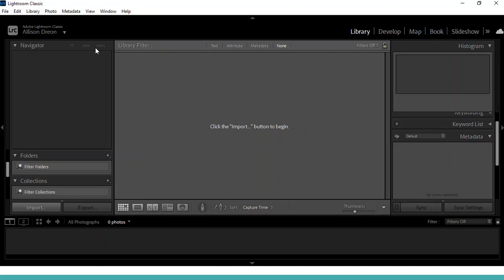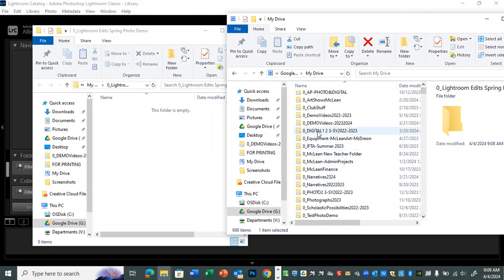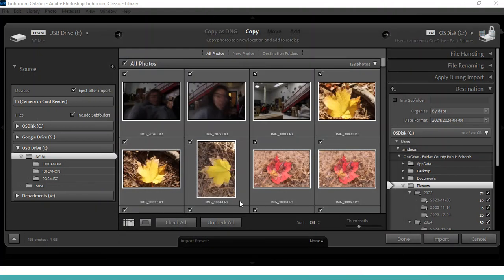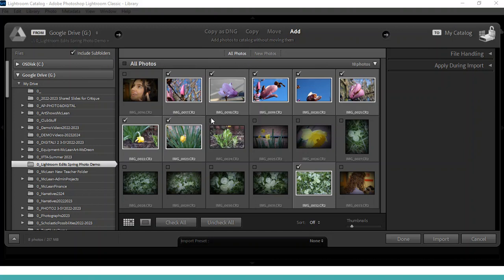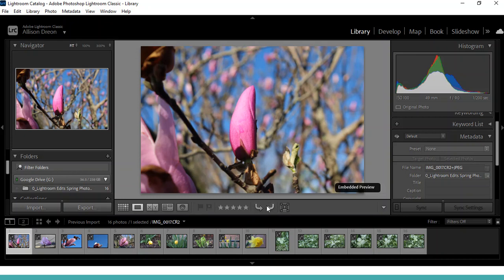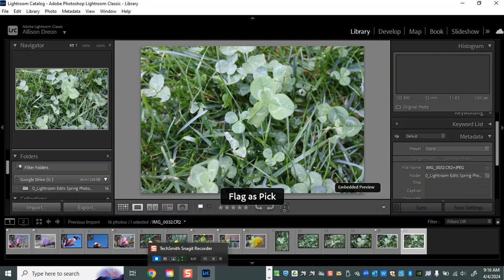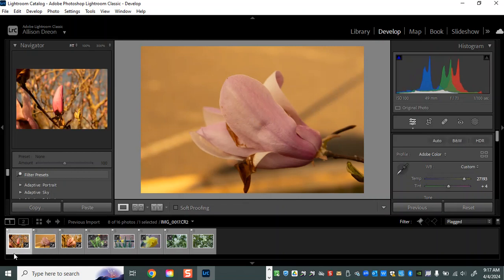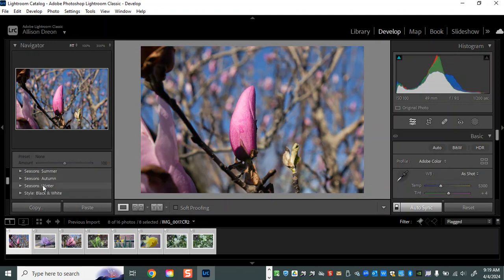LightRoom Intro DEMO VIDEO DREON